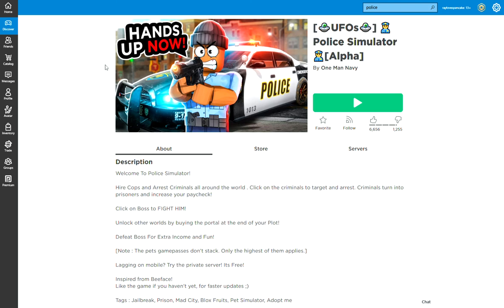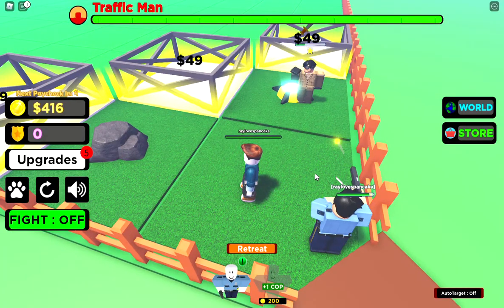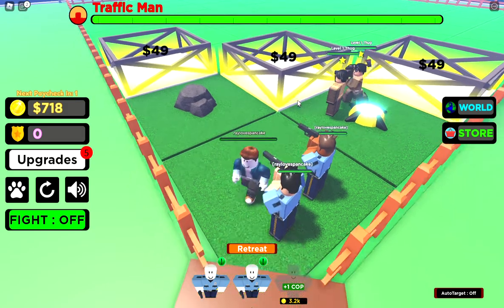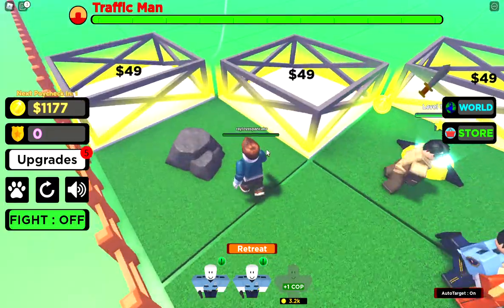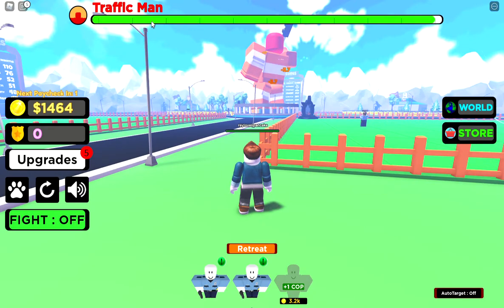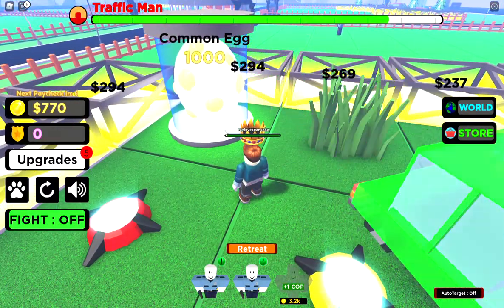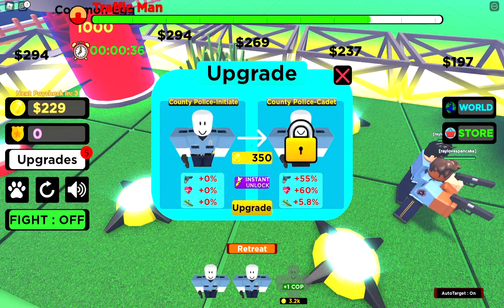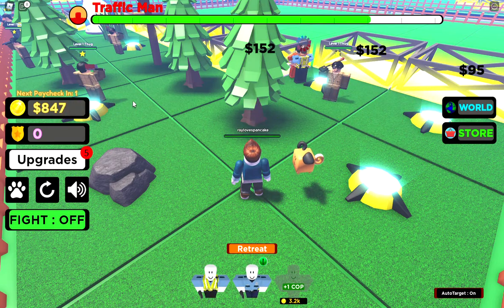Police Simulator Roblox Game Play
A game where you open plots of land to have police related minions capture criminals and bring them to jail.